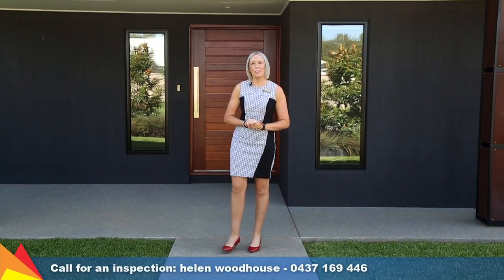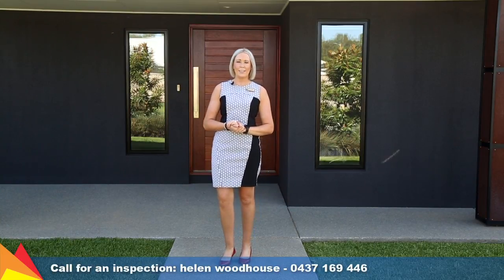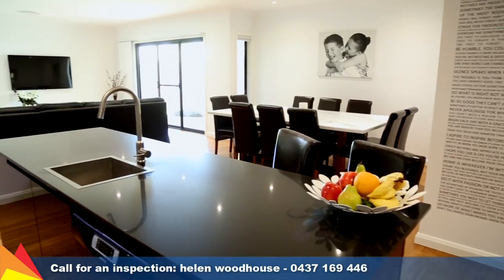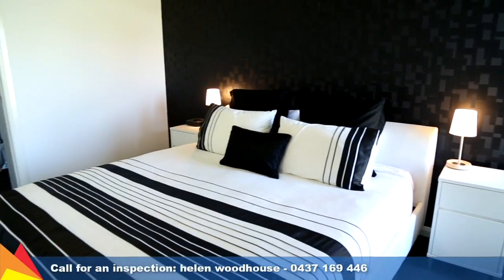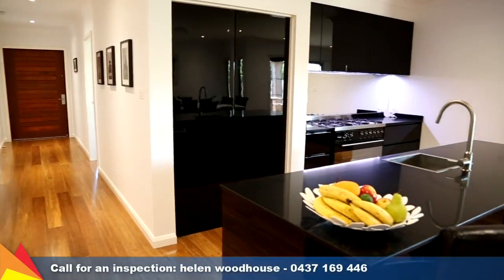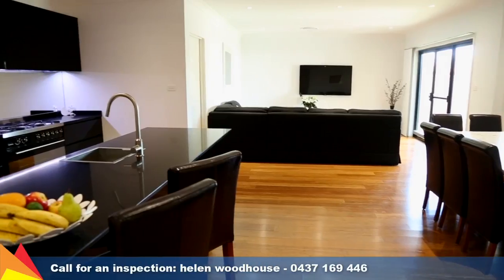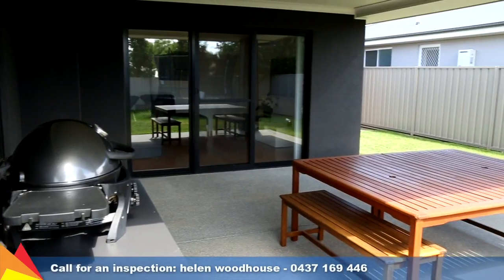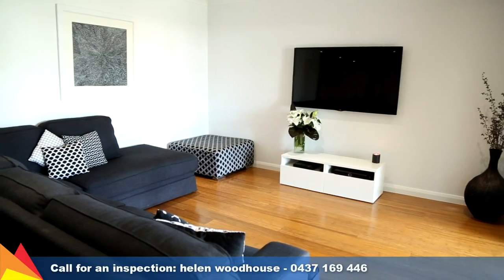SOLD - 55 Durack Circuit, Boorooma, Wagga Wagga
Take a tour with Helen Woodhouse through 55 Durack Circuit, Boorooma, Wagga Wagga. For more information and photos visit our